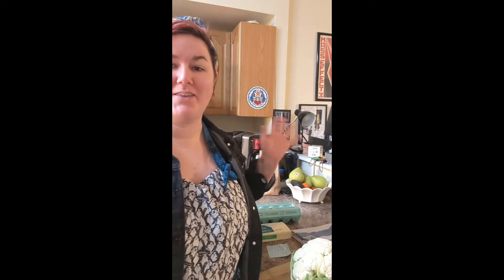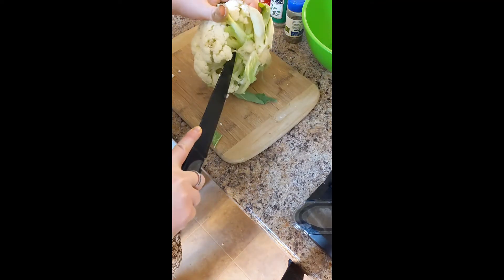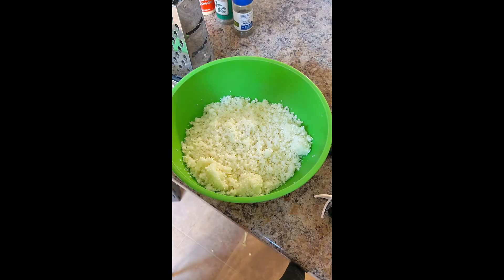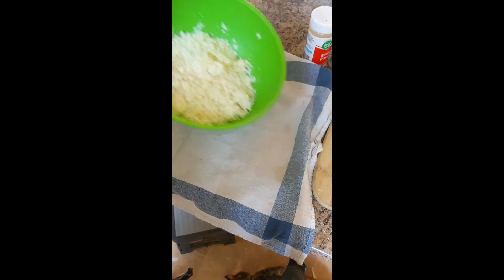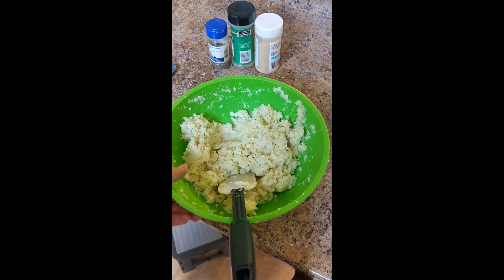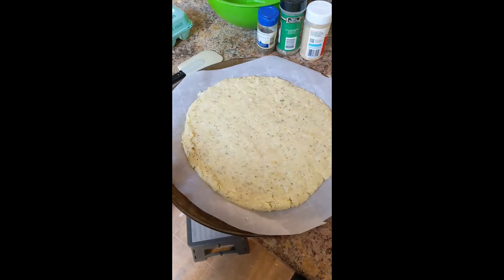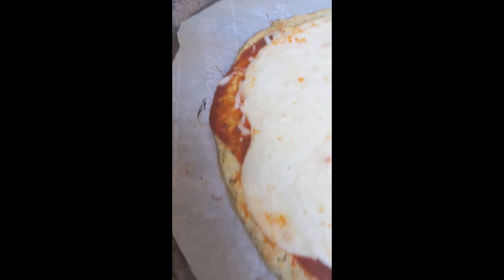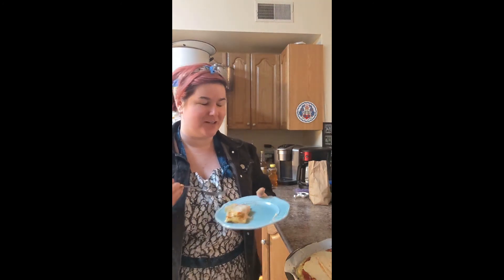Cauliflower Pizza Crust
Need more veggies? Try out this new pizza crust trend with Claire.